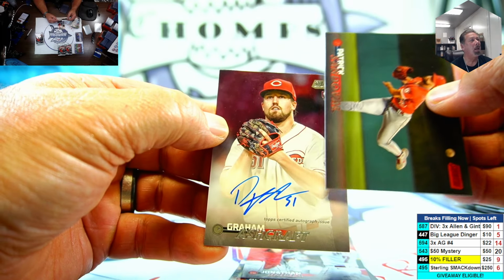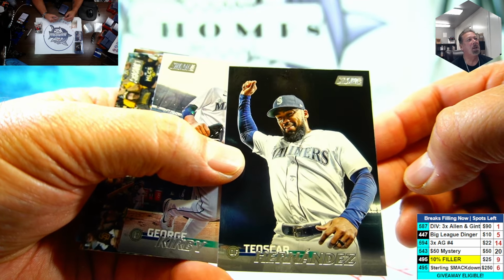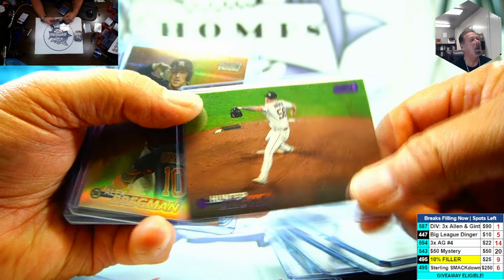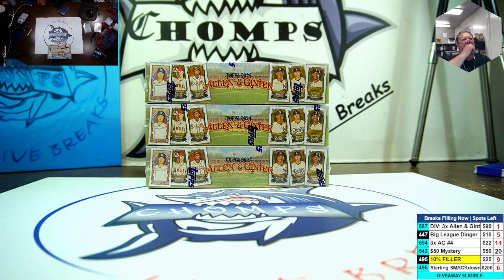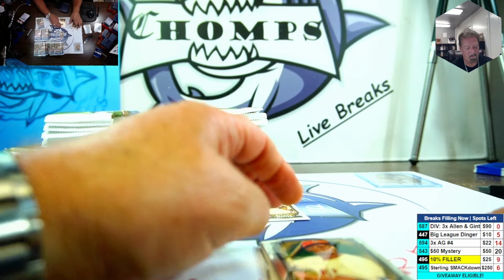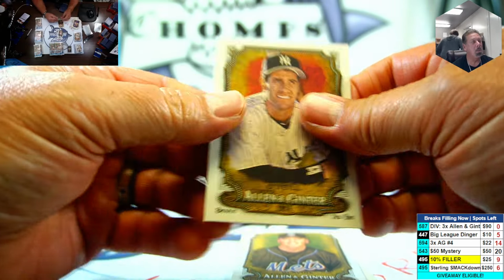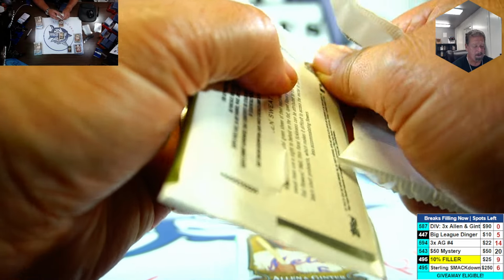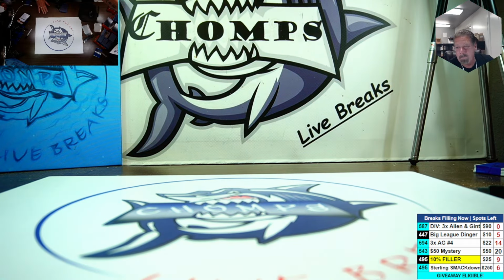11/03/2024 ~ OVERTIME WITH DIAMOND DAVE!